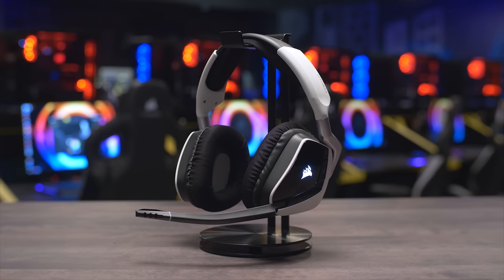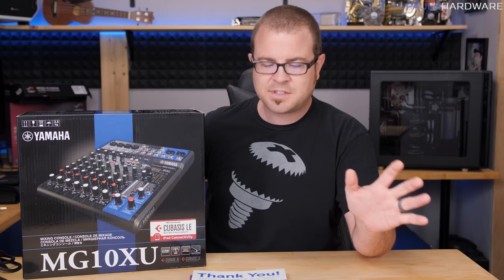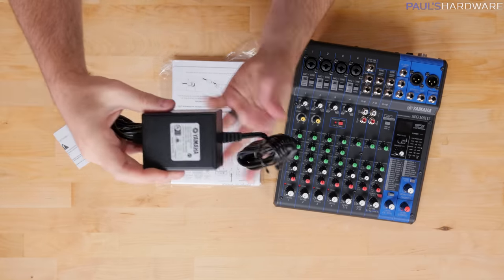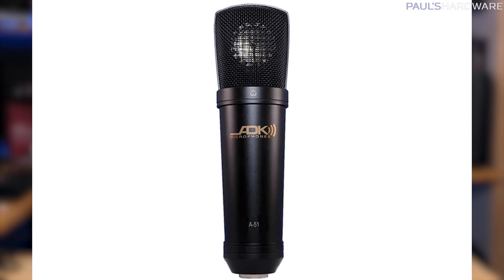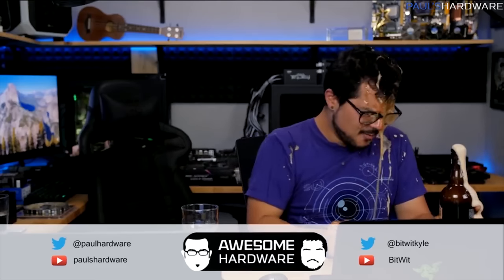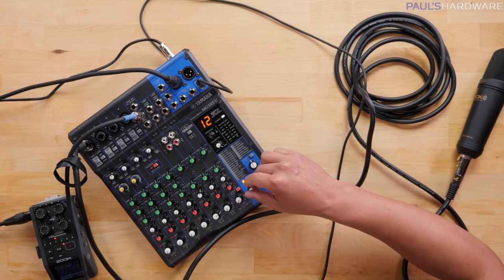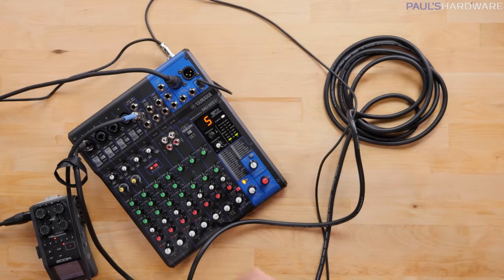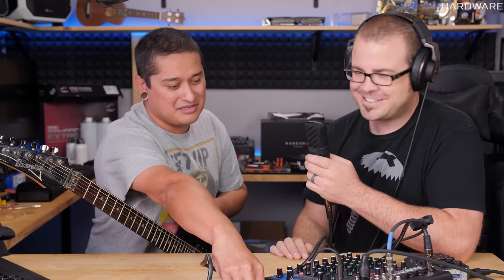MIC CHECK! Testing the Yamaha MG10XU USB Audio Mixer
Yamaha MG10XU 10-Channel Mixer (Amazon)

:::Send Me Stuff:::
Paul's Hardware